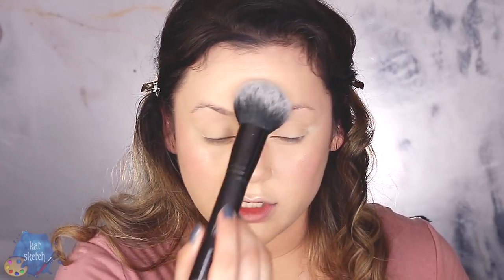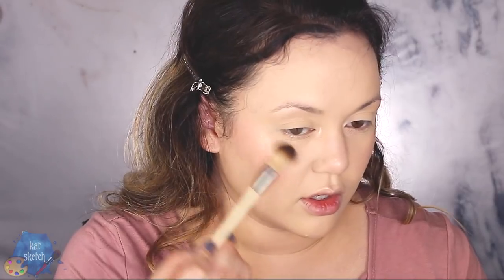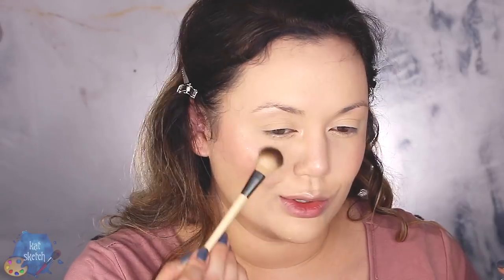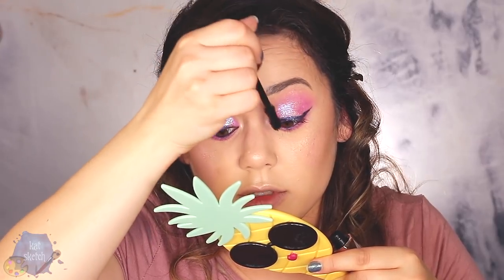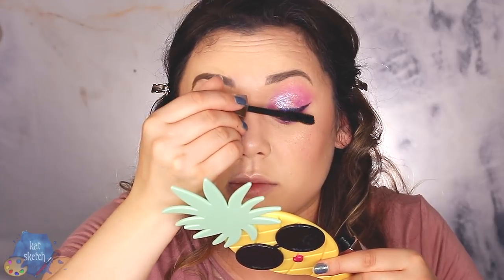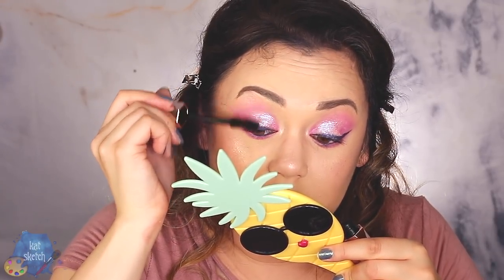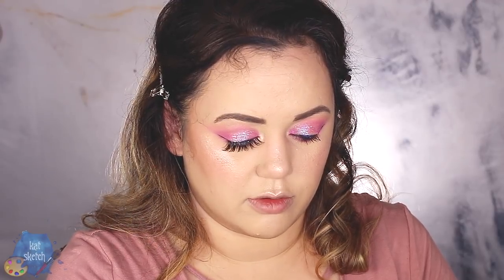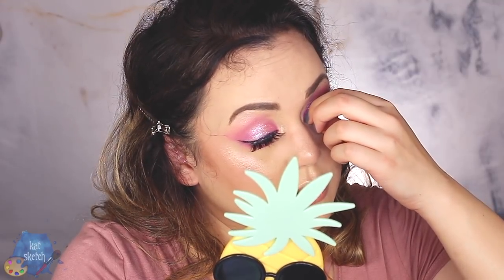BEST SECRET INFLUENCER HACKS! Makeup Look Chat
FOLLOW ME »

MUSIC »